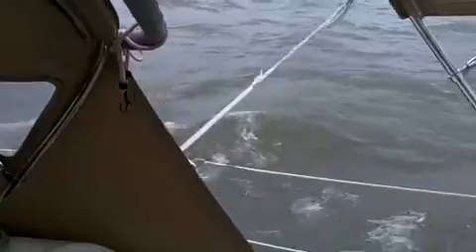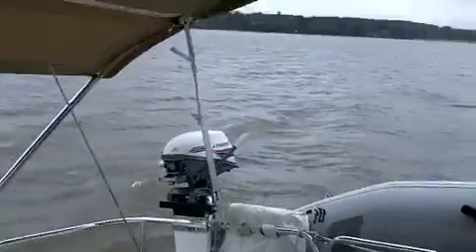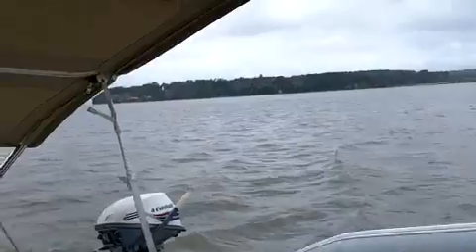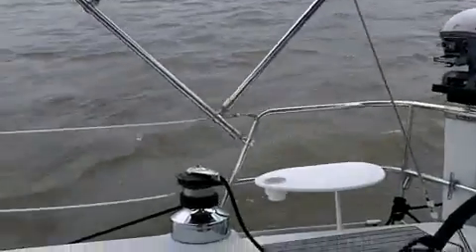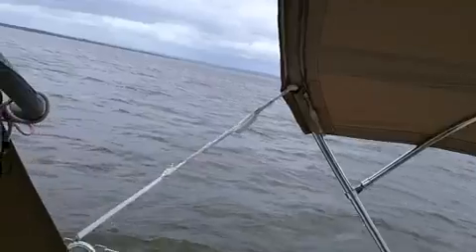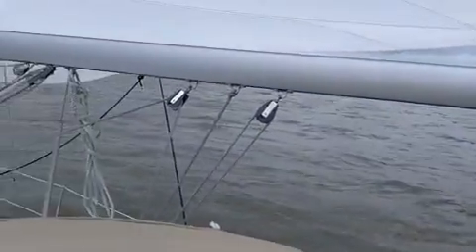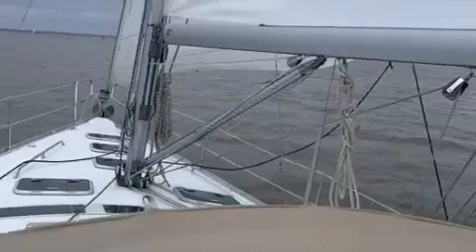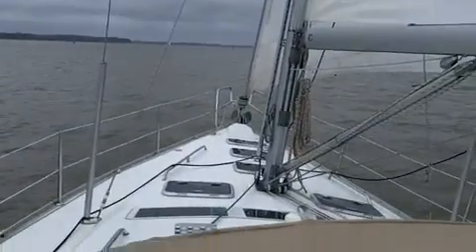Sailing near Turkey Point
Sailing near turkey point maryland